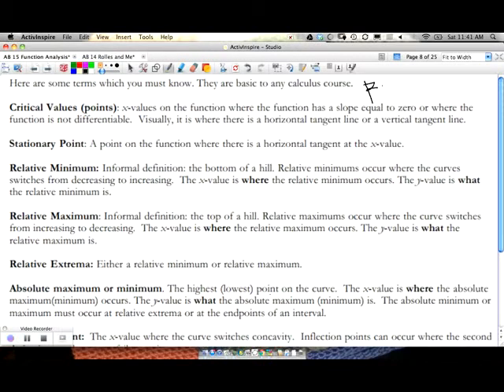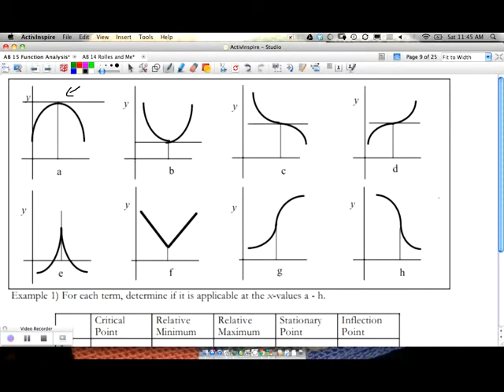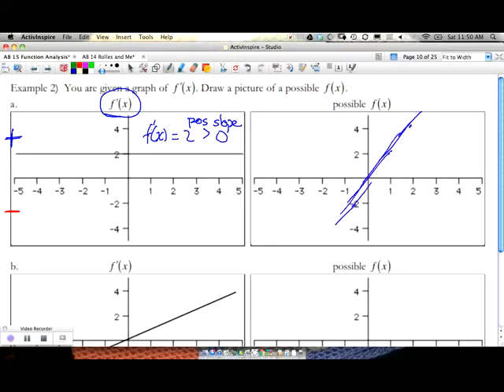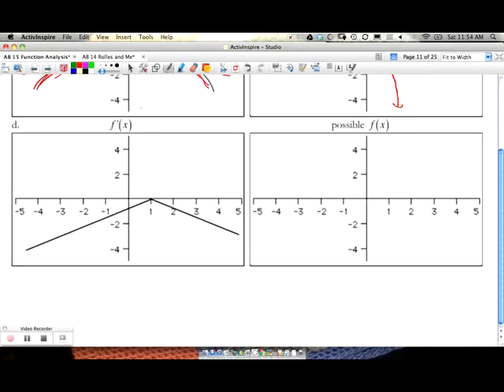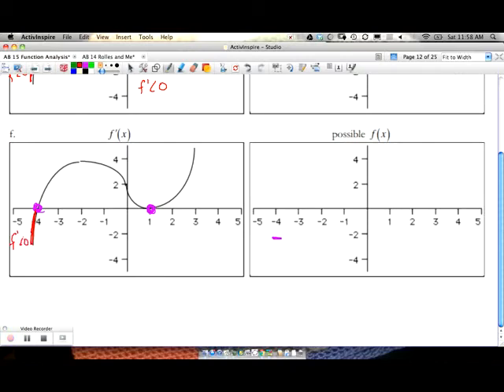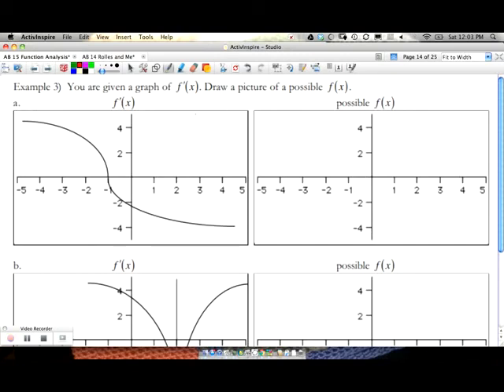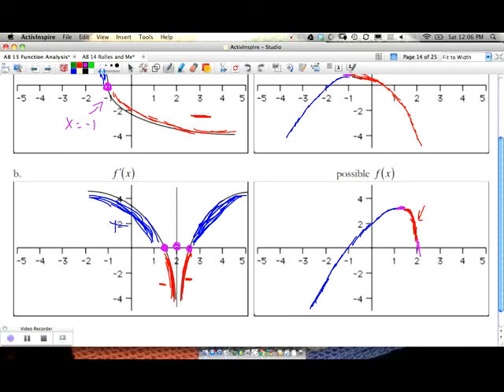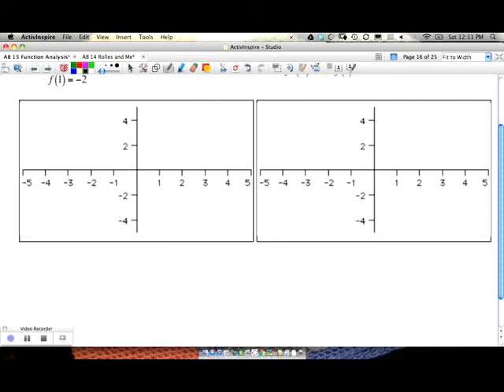AB 15 Function Analysis P2